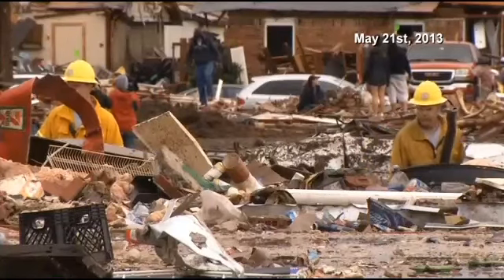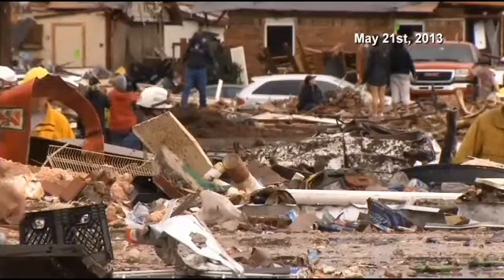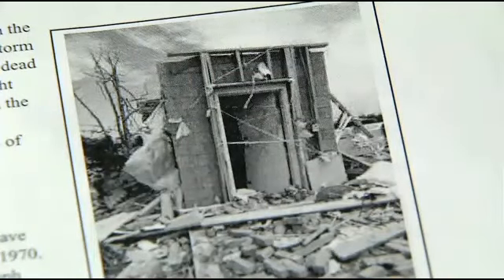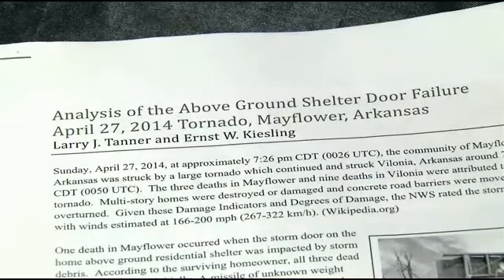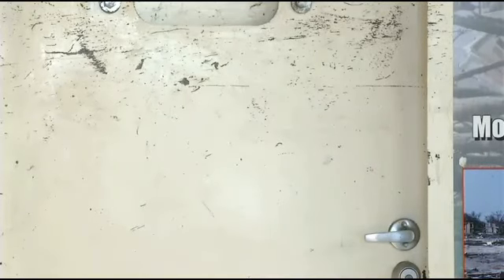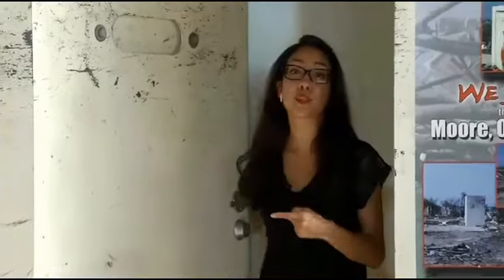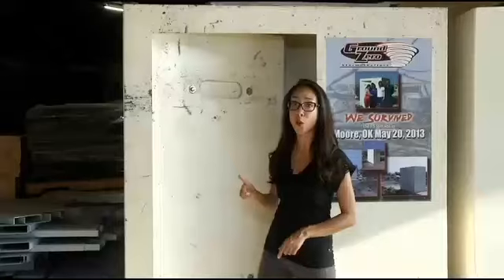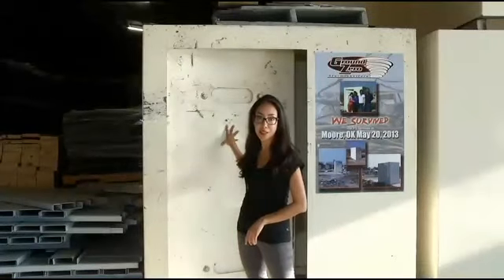Is your safe room safe?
We ask an expert, what do you need to ask before choosing a storm shelter company?  A study out August 2014, blames a woman's death in a tornado in Arkansas to a bad storm shelter door.